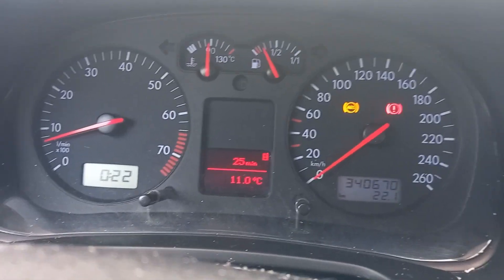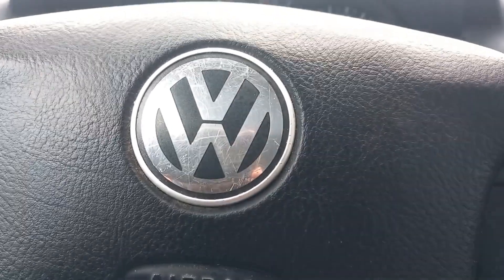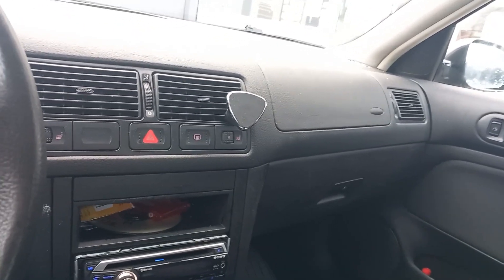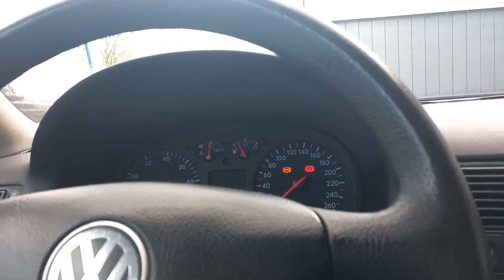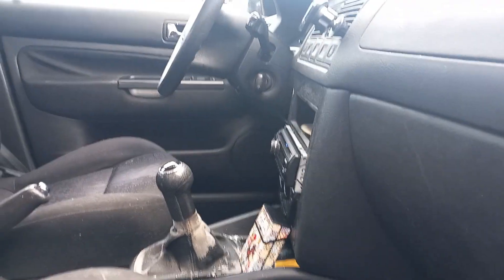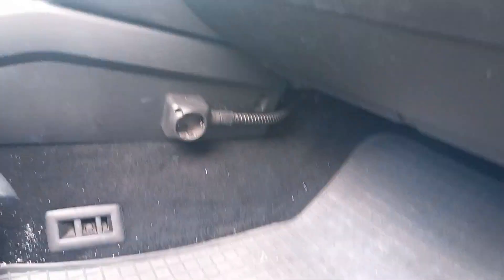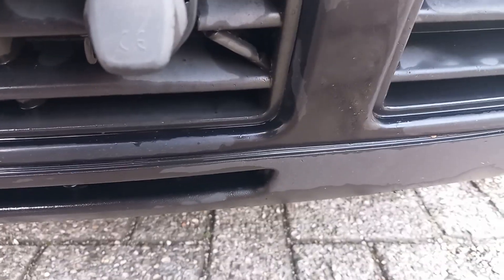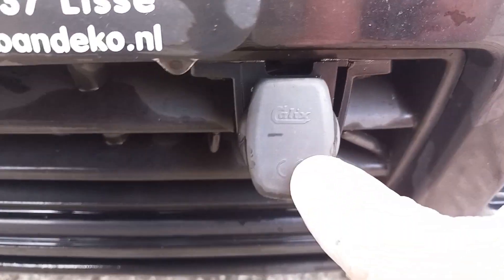I got a new car and it aint a Mercedes this time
Just bought a VW golf 4 from 2003 for very cheap